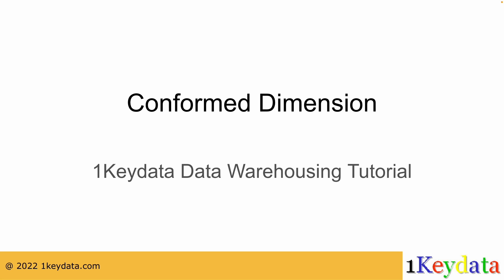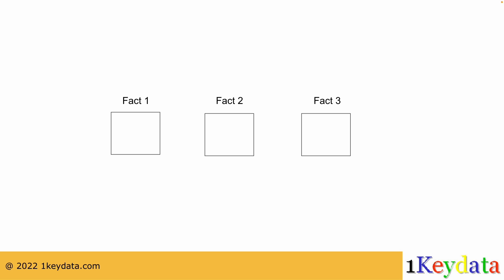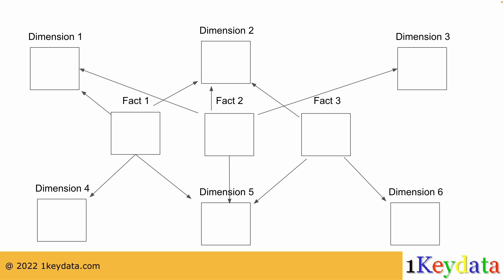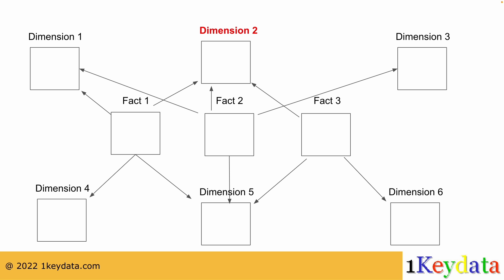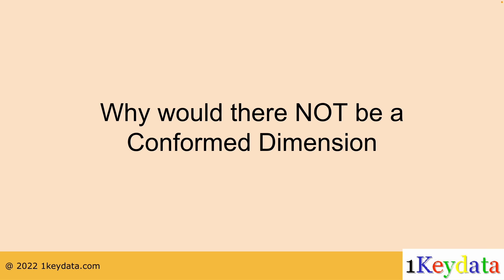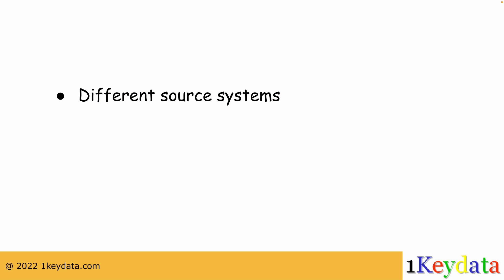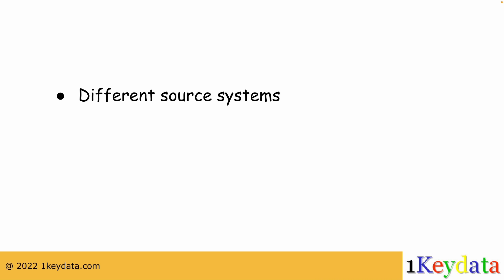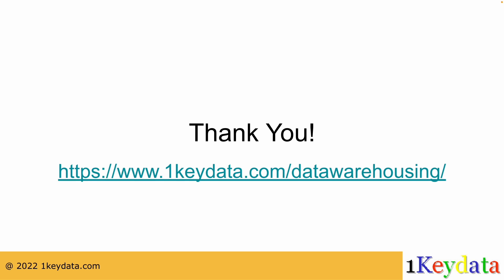Conformed Dimension in Data Warehousing | 1Keydata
Describes the concept of conformed dimension in data warehousing: What is it, why is it important, and how to build it.